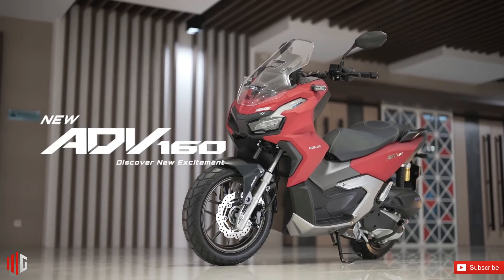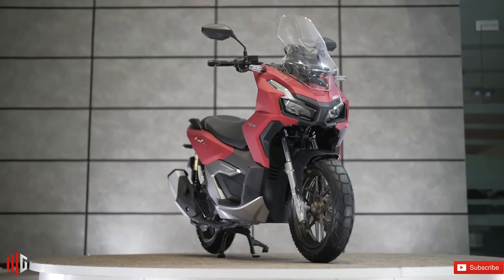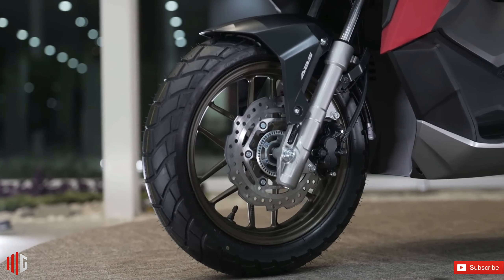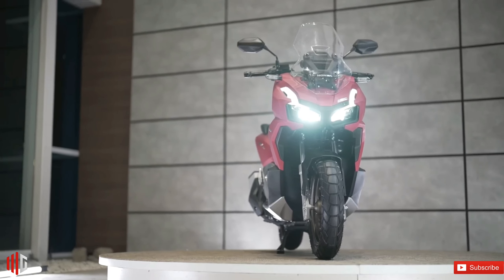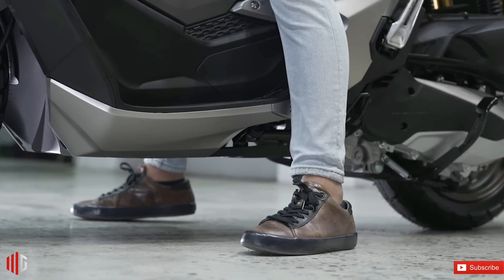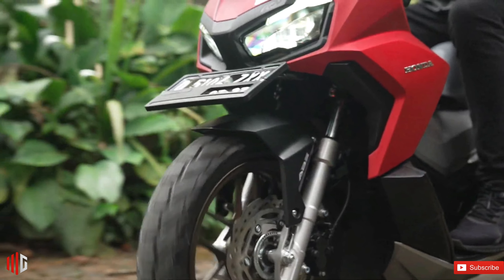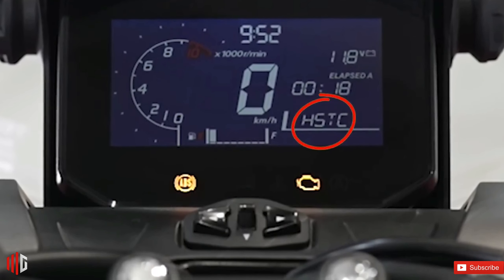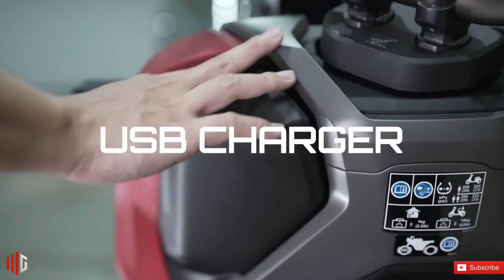Specs, prices, features: Everything you need to know about the Honda ADV 160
adv 160
honda adv 160
honda
adv
honda adv
adv 160 honda 2022
pcx 160
honda adv 160cc 2022
new honda adv 160
honda adv 160 philippines
honda adv 160 2022
adv 160 philippines
adv 150
honda adv 160 review
click 160
tagalog
jao moto
new adv 160 honda 2022
motovlog
jeric p motovlog
honda adv 160 price philippines
adv 160 honda
honda adv 2022
honda adv160
adv 160 honda 2022 price philippines
honda adv 160 philippines 2022
160
review
first look
first ride
150
pcx
airblade
click
ph
reed motovlog
jmac motovlog
motodeck
airblade 160
honda adv 160 price philippines 2022
all new honda adv 160
new adv 160
new honda adv 2022
honda adv 160 top speed
honda adv 160 price
adv160
adv 160 honda 2022 philippines
adv 160 update
adv 160 ph
adv 160 launching
honda adv 160 2023
adv 160 update philippines
honda adv 2023
honda adv 160 hindi
jemmcrepair
2023 honda adv
adv 150 honda 2022
adv-160
honda scooter adventure 2023
2023
2023 honda adv 160cc
2022 honda adv 160 abs
motorcycle walk-around
motorcycle review
philippines
viral
trending
kawasaki
suzuki
yamaha
touring scooter
adventure scooter
dual sport scooter
maxi scooter
scooter
motorcycle
new honda adventure bike 2022
honda adv 150
มอไซค์ 2022
honda adv 350
2022 honda adv150
2022 honda adv 350
adv 160 2022
all new adv 160
2022 honda adv 150 top speed
best adventure bike
shoemaritan
cycling
running
music
custombikes
projectbikes
caferacer
scrambler
classicbikes
motovlogging
kwentonggoyong
yhuge moto
nmax vs. adv 160 comparison
yamaha nmax 155
adv 160 vs. nmax 155
honds adv 160
honda adv 160 walkaround
adv 160 matte red
honda adv 160 release date
honda adv 160 update
best adventure bike 2022
adv 160 honda 2023 price philippines
adv 160 honda 2023 thailand
honda click 160
honda adv 160 indonesia
adv 160 honda 2022 thailand
2022 honda adv 160
new honda adv 2023
pcx 160 honda 2022
modified
new honda adv
adv modified
pcx 2022
jee advanced 2023
jee 2023
all new honda adv 2022
all new honda adv
adv honda 2022
adv honda
adv 350 modified
adv 160 and adv 150 comparison
honda adv 160 vs honda adv 150
adv 160 presyo
adv 160 kailan ilalabas
adv 160 release date
adv 160 difference
adv 160 price philippines
adv 150 vs adv 160
adv 160 vs adv 150
comparison
modified cars
adv 160 review
blackman motoo
motorjem
adv 160 pros and cons
adv 160 test ride
adv 160 fuel consumption
adv 160 buy or not?
adv 160 features
adv 160 price
adv 350 honda 2022 modified
2022 honda adv 350 modified
adv honda modified
jee advanced syllabus 2023
adv 2023
2023 all new honda adv160
adv 350 custom modified
jee advanced 2023 new syllabus
2023 all new honda adv160 รีวิว
2023 all new honda adv160 ราคา
honda adv160 รีวิว
honda adv160 ราคา
สเป็ก honda adv160
jee 2023 syllabus changed
honda adv160 vs nmax155
adv160 vs pcx160
adv160 vs aerox
adv160 แต่ง
adv 350 modified and new accessories 2022
adv 350 modified and new accessories
รถใหม่
2023 adv160
adv160 2023
review honda adv 150cc 2021 modified of cambodia🇰🇭